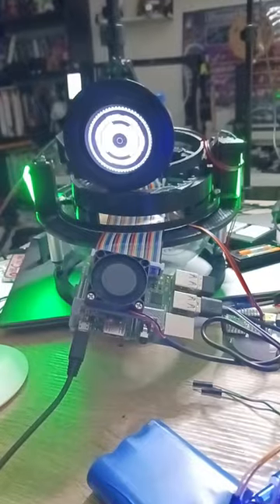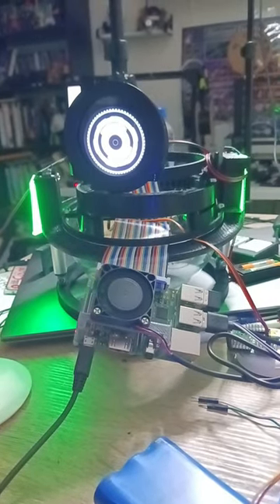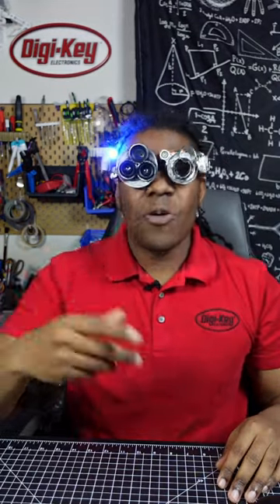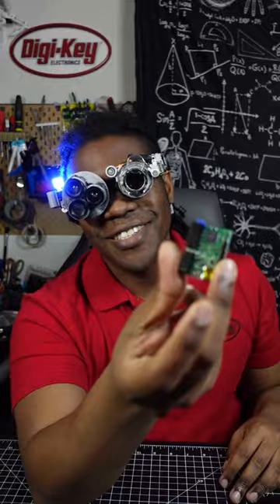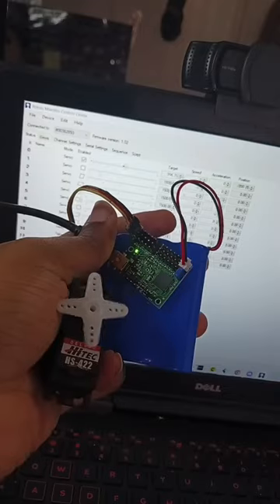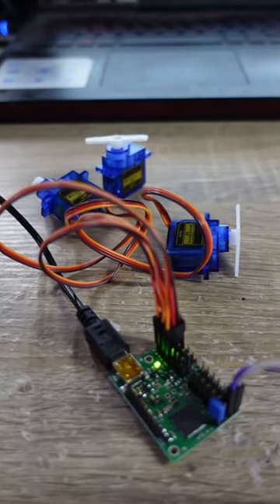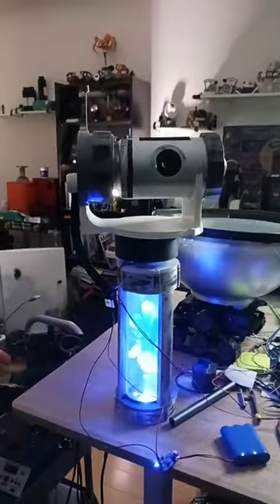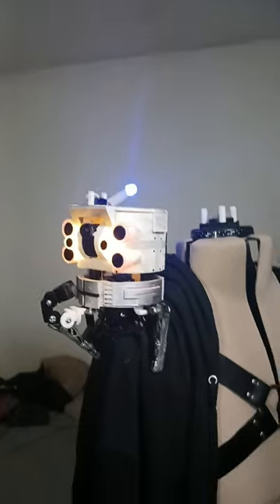Maestro Servo Controller - Jayy's Odd Picks